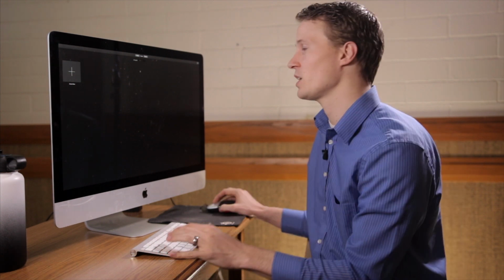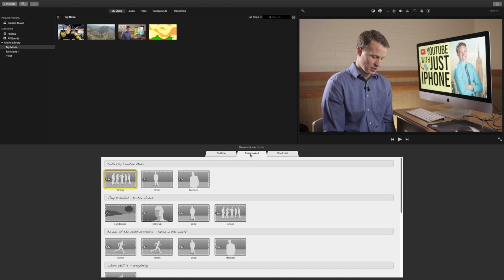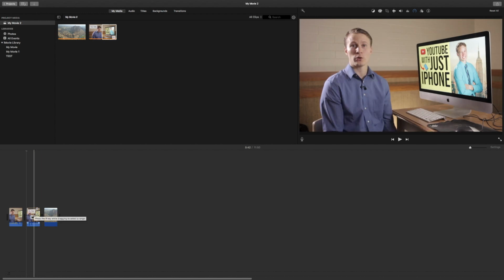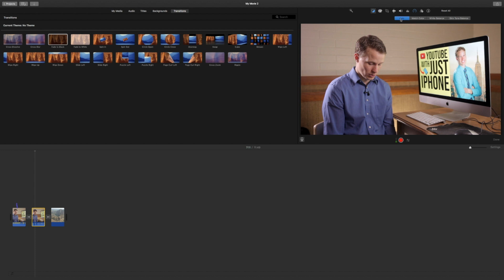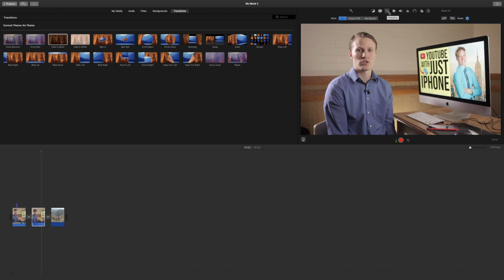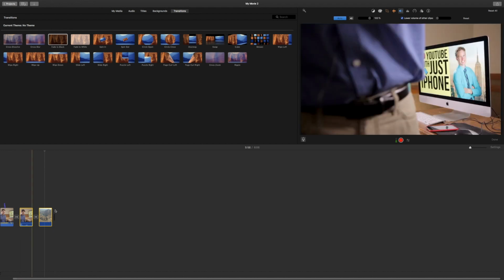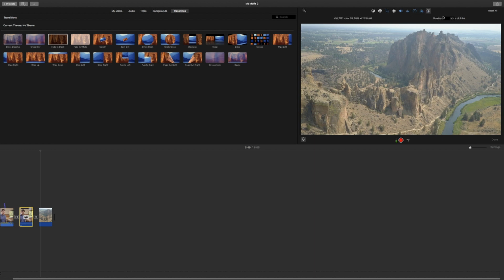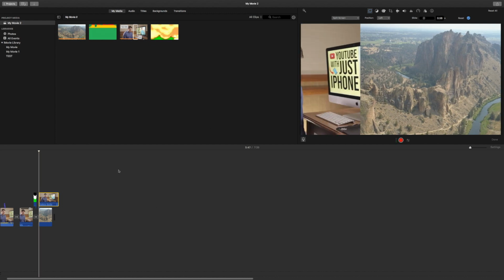Imovie -FULL TUTORIAL- 2019 | For Beginners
Today I will show you how to edit in Imovie 2019. This full tutorial
 for beginners will cover all the basics showing you how to manage all of your projects, editing on the timeline, as well as how to use green screen effects.

This video is perfect for beginners or those looking for a quick overview on how to use Imovie in 2019. Check out the timestamps below if you just need a refresher for a specific section.

If your not a beginner and are looking for learn something specific in iMovie then check out the timestamps down below. This is the most current up to date tutorial for the 2019 iMovie editing application. I will update this in the future with another full tutorial if when this one goes out of date.

1.Media/Project/Theater-32seconds
2. import/export-1:42
3. Projects-2:22
4. Trailer-2:59
5. Create New Project-4:55
6. Viewfinder-4:58
7. Editing TImeline-5:50
8. Project Properties-7:24
9. Above the Viewfinder-9:49
10. Color Balance-10:10
11. Color Correction Tools-11:55
12. Cropping-13:39
13. Stabilization-15:28
14. Audio-16:25
15. Noise Reduction and Equalizer-17:09
16. Speed-17:55
17. Clip Filter/Audio Effects-18:43
18. Green Screen-20:59
19. Picture in Picture-22:22
20. Split Screen-23:26

I help entrepreneurs grow there business online using youtube. If your interested in learning how to edit your youtube videos using imovie.

iMovie is a video editing software application sold by Apple Inc. for the Mac and iOS . It was originally released in 1999 as a Mac OS 8 application bundled with the first FireWire-enabled consumer Mac model – the iMac DV. Since version 3, iMovie has been a macOS-only application included with the iLife suite of Mac applications. Since 2003, iMovie is included free with all new Mac
computers.

[ FREE 20MIN YOUTUBE STRATEGY SESSION ]
👉- discover why you might be seeing tumbleweeds blow across the screen every time you post a youtube video
- identify some simple tweaks that will flip your youtube channel from getting 0 Views to overflowing with subscribers
- create a plan to get your videos seen by the right people

Discover the secrets to growing a youtube channel that gets you more views and more clients so that you can finally use youtube as a lead machine. Register for this FREE 20min Youtube Strategy Session to learn how.

- GEAR  -
Editing Gear - Final Cut Pro X
Camera: Canon Rebel T4i
Wide Lens: Sigma 18-35mm 1.8
Mid Range Lens: Canon 50mm 1.8
Telephoto Lens: Canon 70-200mm 2.4 L
Stablilizer: Glidecam HD2000
Slider: Edelkrone Slider Plus
Drone: DJI Mavic Pro